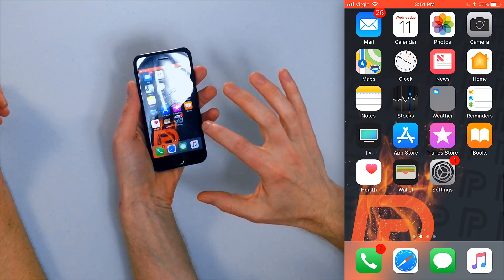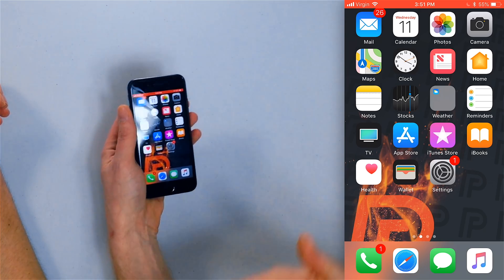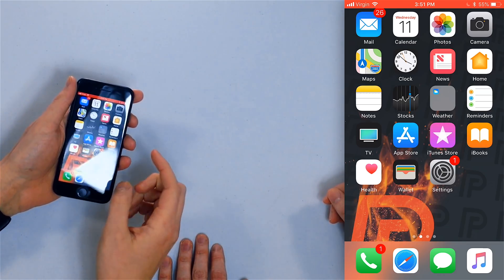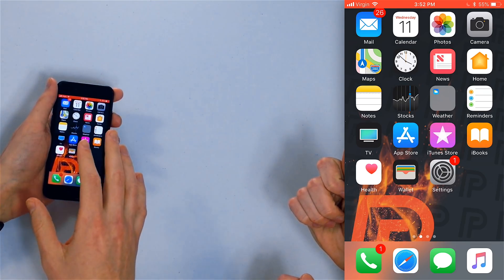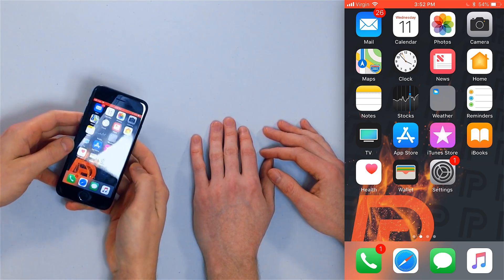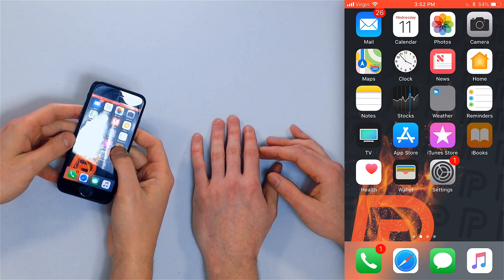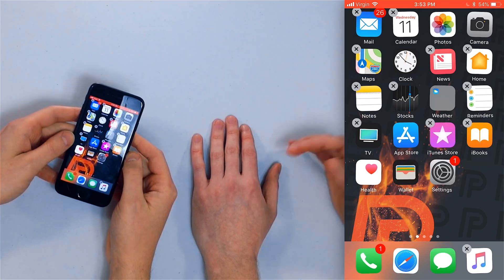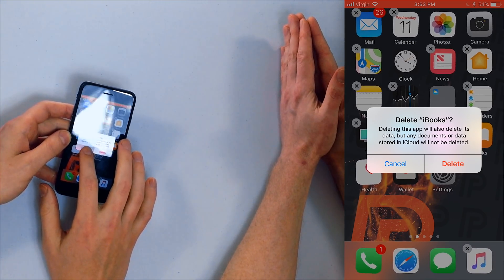iPhone Touch Screen Not Working? Here's Why & The Fix!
Two Apple experts explain what to do when your iPhone touch screen is not working!

First, hard reset your iPhone. Who knows, it could just be frozen, and that’s why the touch screen won’t work!

Does your iPhone’s touch screen only stop working when you open a certain app? That app could be the problem. Try deleting it and see if the problem goes away.

Finally, if the touch screen still isn’t working on your iPhone, perform a DFU restore.

Need a screen repair? We recommend Puls! Visit this website to schedule a repair today